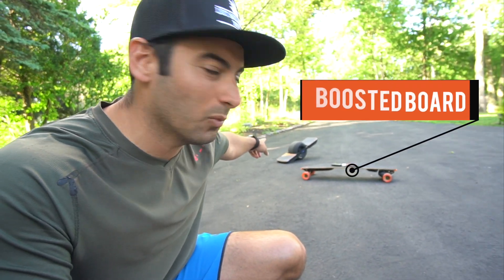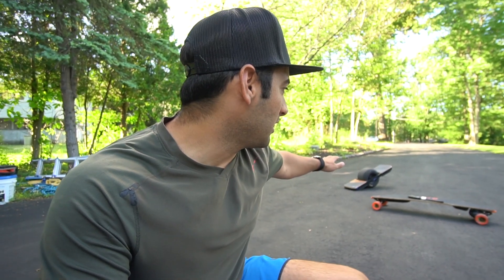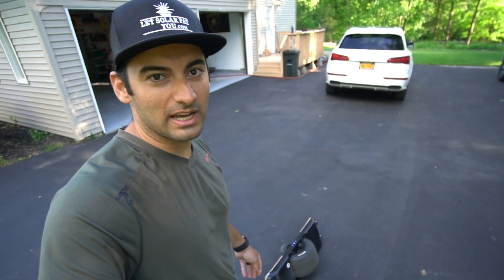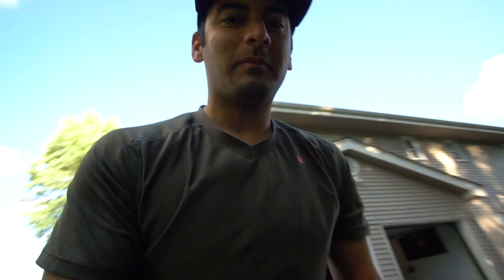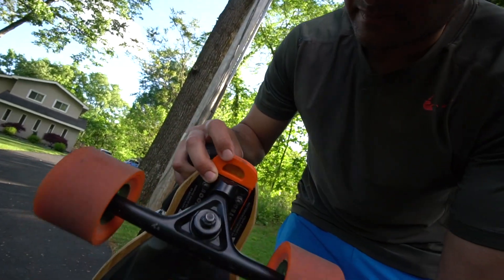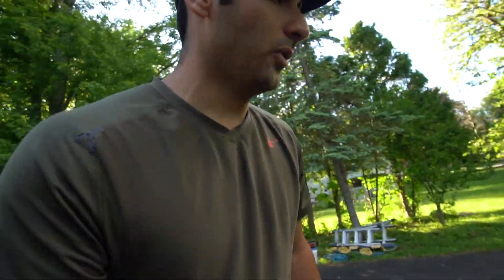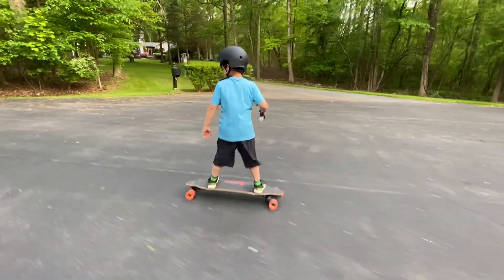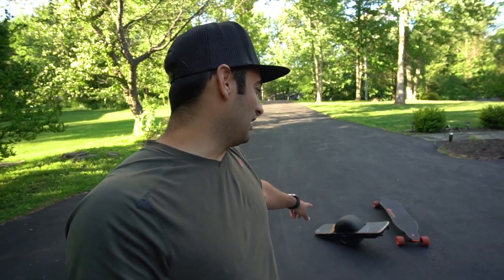Solar Powered Skateboards | Onewheel XR & Boosted Board 🛹☀️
Clickbait maybe so but its absolutely true both these boards are powered by sunshine & they are an absolute blast to ride. It was fun making a little video about them 🛹☀️🔋. I installed 3 PowerWalls & 36 SunPower 360AC solar panels called SunPower Equinox. Both the Boosted Board & the OneWheel are fully charged by my solar panels since my home is 100% offset by renewable energy.